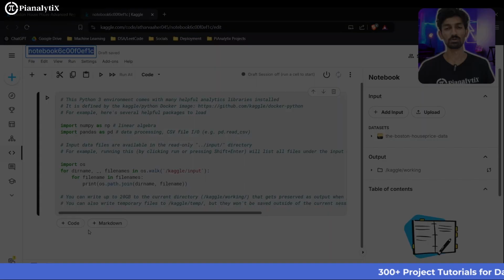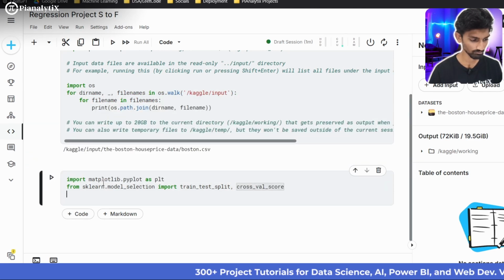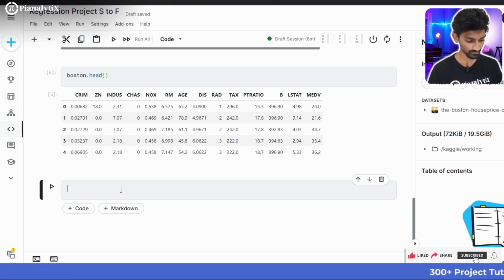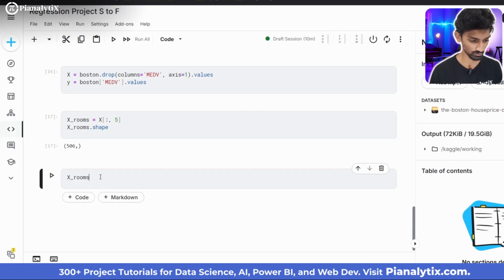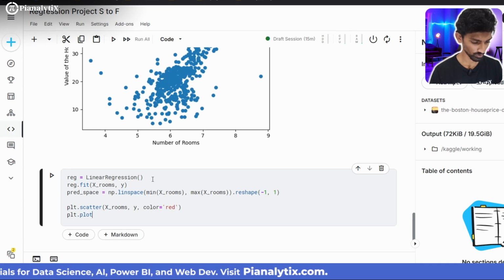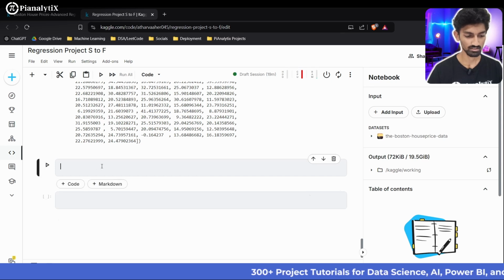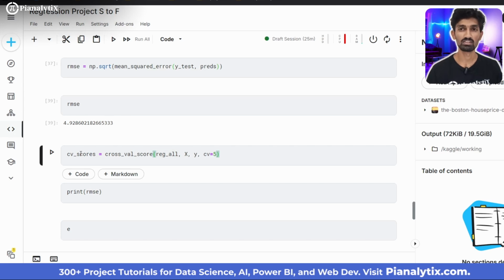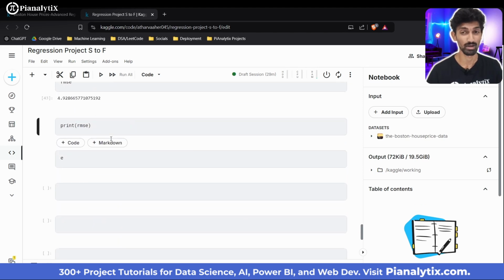Boston House Price Prediction | Regression Machine Learning Project Tutorial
🏠 Regression with Boston House Data: A Machine Learning Project 📊

Dive into the world of machine learning with this hands-on project, where we predict Boston house prices using regression algorithms. Learn how to analyze this classic dataset and build powerful models to predict housing prices based on factors like room count, neighborhood quality, and crime rates.

Using tools like Python, scikit-learn, and data visualization libraries, this tutorial will walk you through the entire process, from preprocessing the dataset to training and evaluating models like Linear Regression, Decision Trees, and Random Forest.

🔑 What You’ll Learn:

🧠 Understand Regression Models: Learn the fundamentals of Linear Regression, Ridge Regression, and Random Forest Regression.
📊 Explore the Dataset: Discover how variables like RM, LSTAT, and CRIM affect housing prices.
🚀 Hands-On Implementation: Train and test your regression models using Python and scikit-learn.
🌟 Improve Model Accuracy: Use techniques like hyperparameter tuning and cross-validation to optimize your predictions.
💡 Real-World Applications: Understand how regression is used in pricing models, real estate, and financial analysis.
This project is perfect for beginners and data science enthusiasts looking to learn regression techniques while working on a real-world dataset.

🧑‍💻 Beginners exploring regression in machine learning.
📚 Students working on ML projects for academic purposes.
🏠 Data Enthusiasts curious about predicting housing prices.
🚀 Data Scientists looking to refine their regression skills.

👍 Like this video to support more machine learning tutorials!